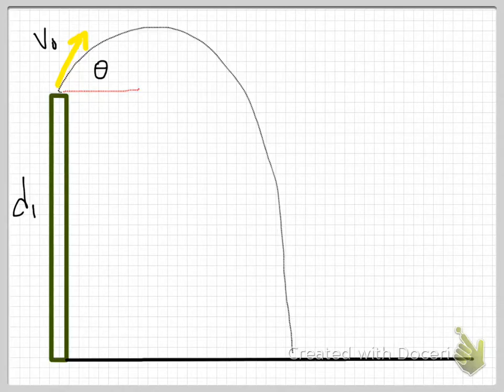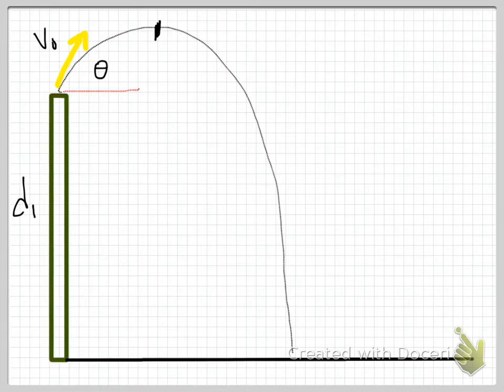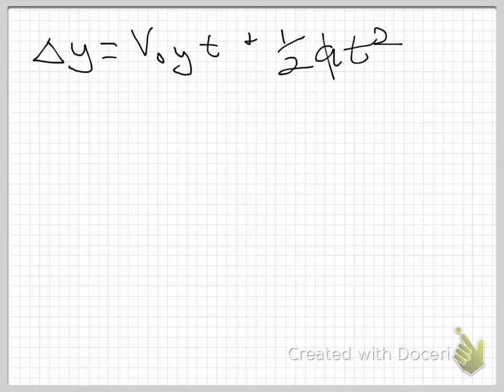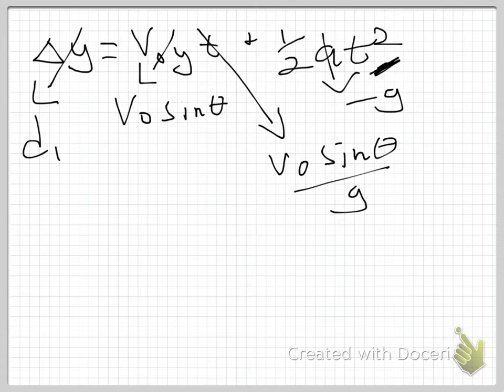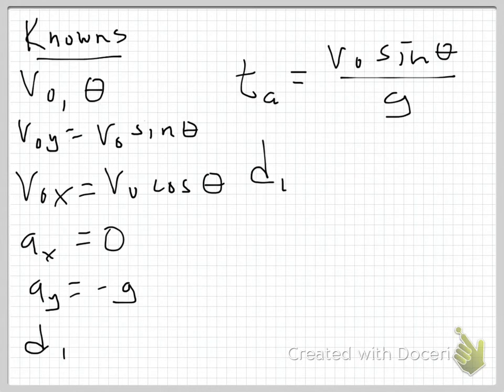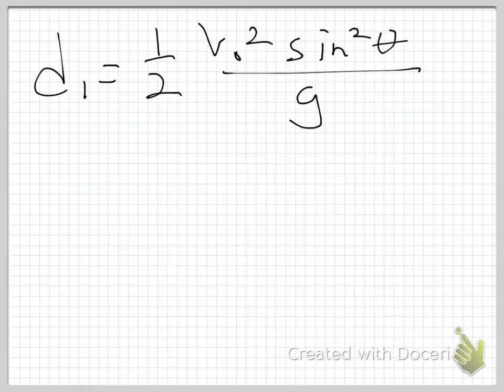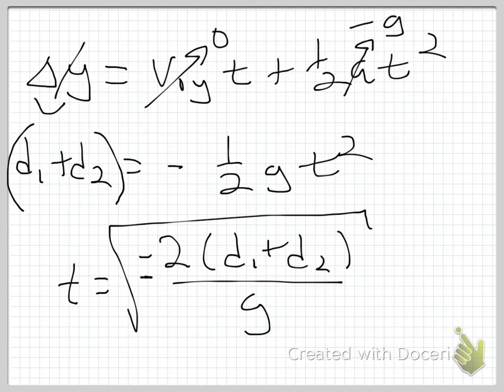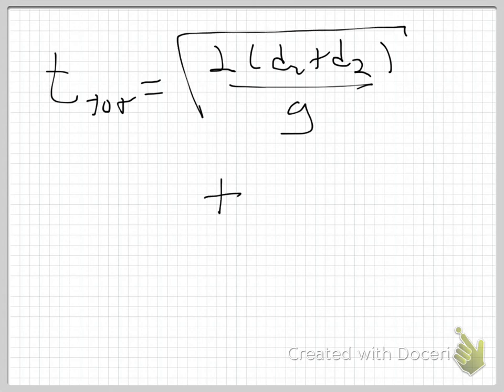2 D Kinematics Part 2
Continuation of a 2-D projectile motion problem.